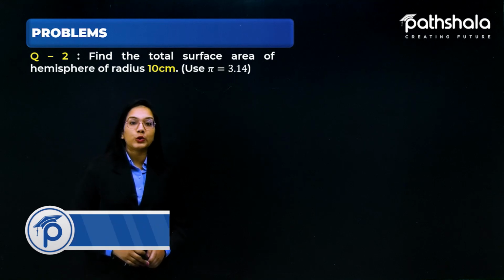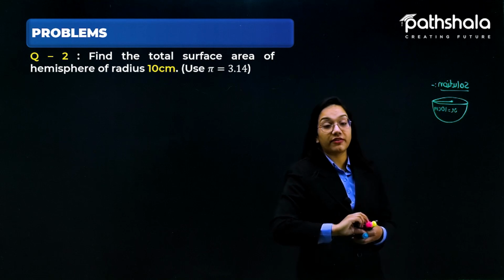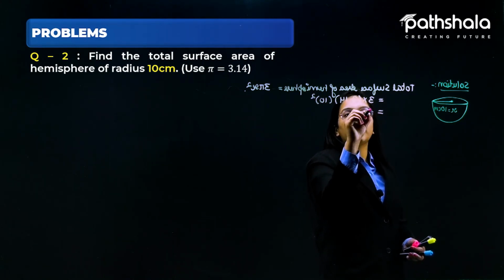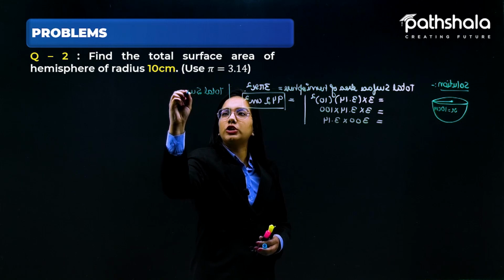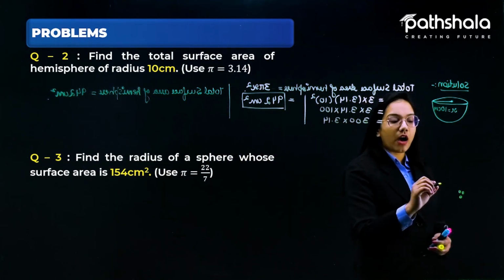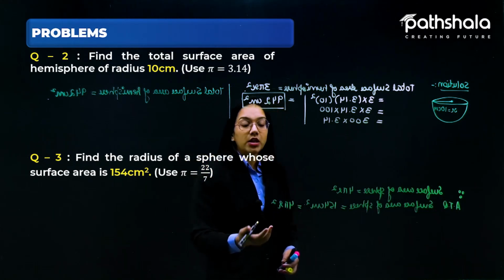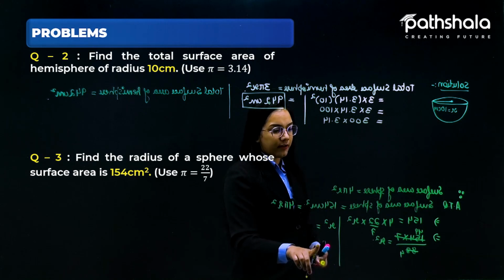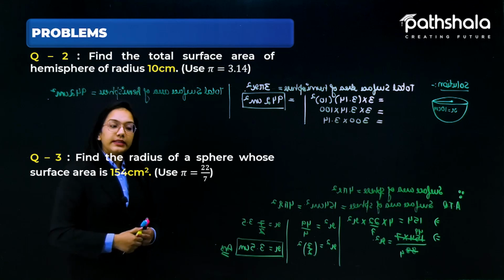PROBLEM (QUE - 2 & 3) | 13 Surface areas and Volumes | MATHS | Science | Class 9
Std : 9
Subject : MATHS
Chapter : 13 Surface areas and Volumes
Topic Name :PROBLEM (QUE - 2 & 3)